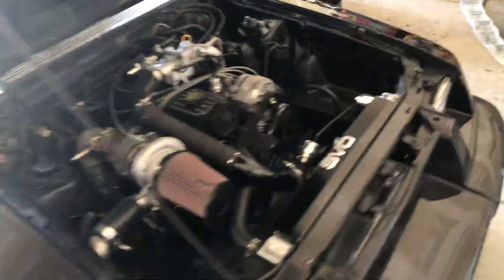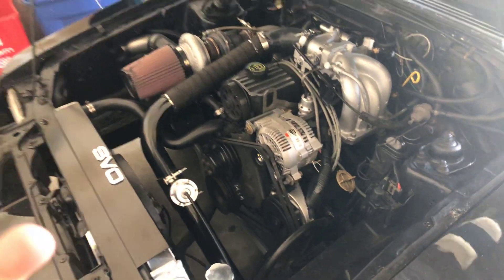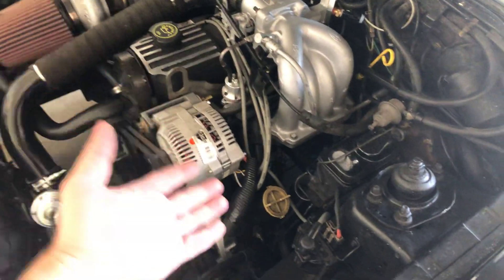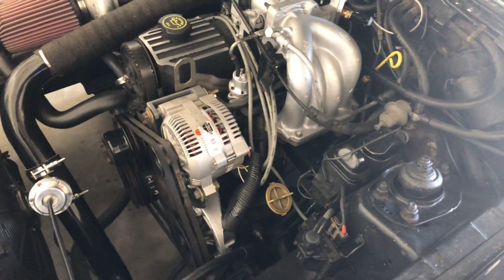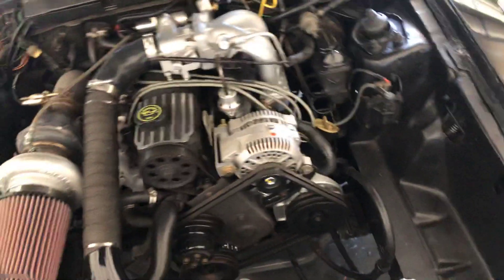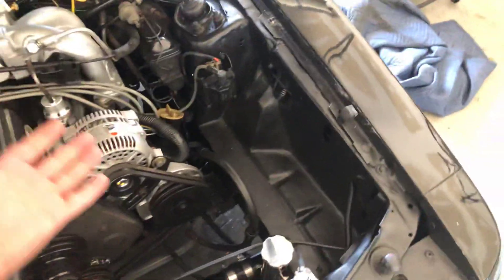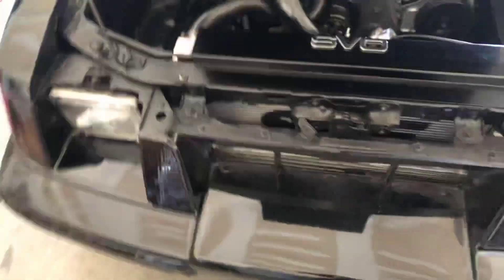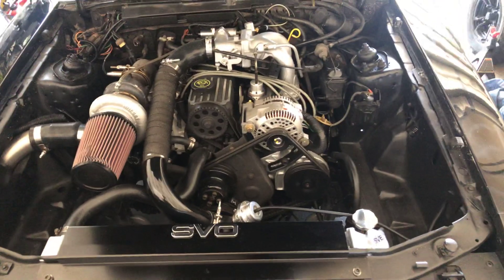84 svo Mustang TFI module overheating update - should I convert to EDIS?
Quick update on the 84 svo and the No spark issues after getting the engine up to temperature.  Haven’t solved it yet but I explain my research to date.